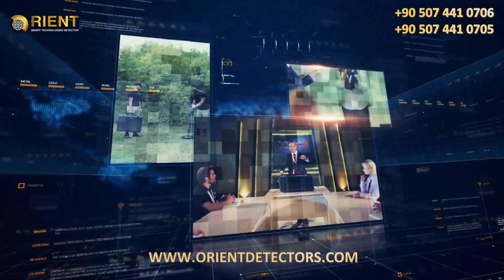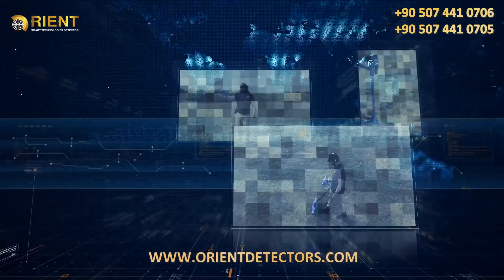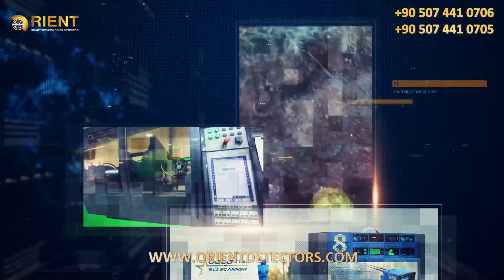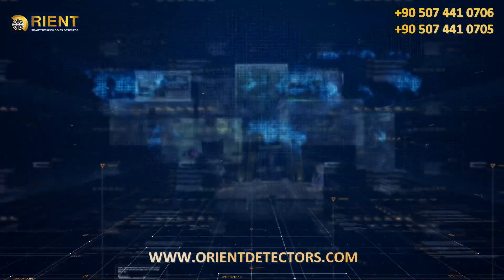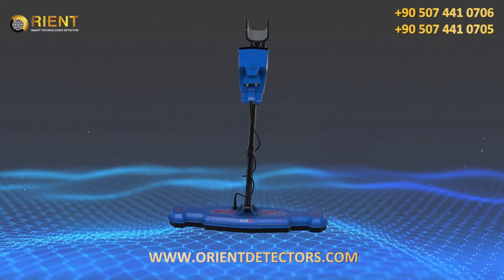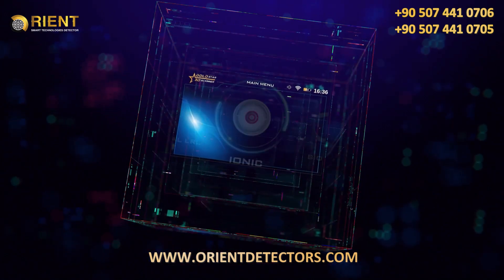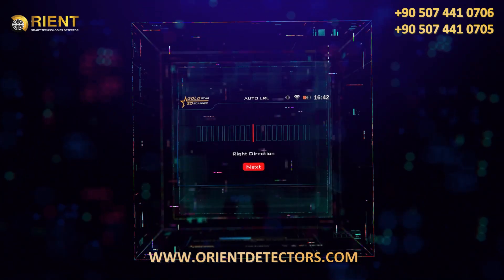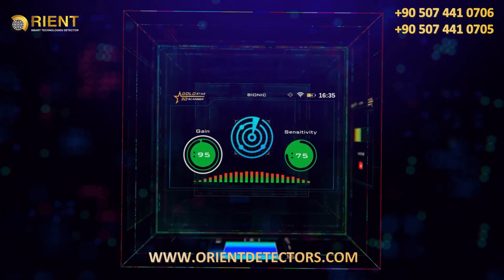Gold Star 3D Scanner | Détecteur de Métaux Tout-en-Un Avec 8 Systèmes de Recherche - Introduction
Gold Star 3D Scanner est un détecteur de métaux multi-systèmes et multi-usages pour de multiples utilisations et applications pour les prospecteurs débutants et professionnels et les chasseurs de trésors.

Il s'agit de la dernière version en 2021 de Mega Detection, une société allemande spécialisée dans les dispositifs de détection de métaux, qui comprend les dernières technologies et innovations dans le domaine de la détection des métaux, de la prospection d'or et de la détection de trésors archéologiques.

Gold Star 3D Scanner est considéré comme l'appareil le plus complet en termes de fonctionnalités et d'applications pouvant être utilisées, grâce aux huit systèmes de recherche disponibles dans l'appareil qui fournissent aux débutants et aux prospecteurs professionnels tous les outils nécessaires pour trouver des trésors enfouis et anciens. les monuments.

Gold Star 3D Scanner est le premier appareil de la société allemande dans lequel la technologie de balayage au sol a été intégrée afin de fournir un mécanisme de recherche puissant avec des résultats garantis, avec des résultats visuels
affiché sur l'écran de l'appareil ou via une tablette fournie avec l'appareil.

Gold Star 3D Scanner  disponible dès maintenant par Orient Technology Group avec livraison gratuite dans n'importe quel pays du monde via DHL